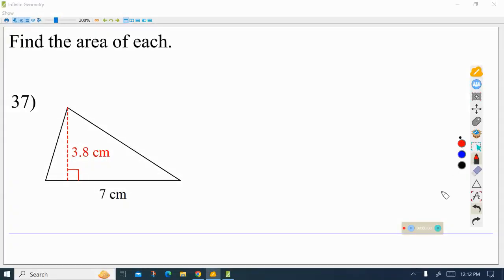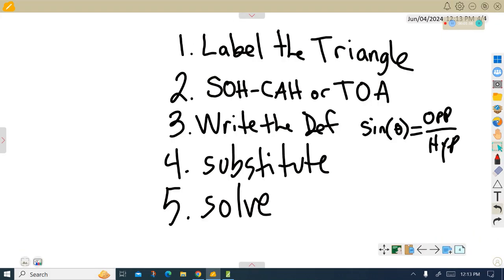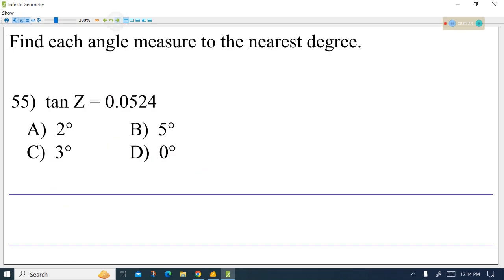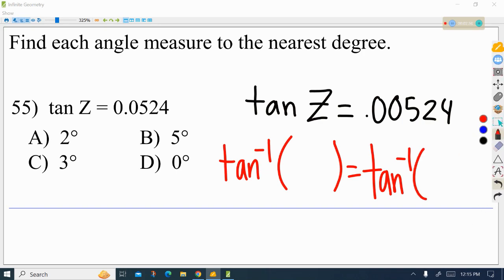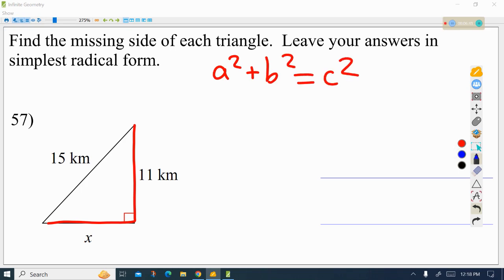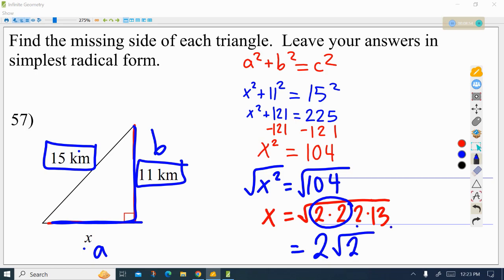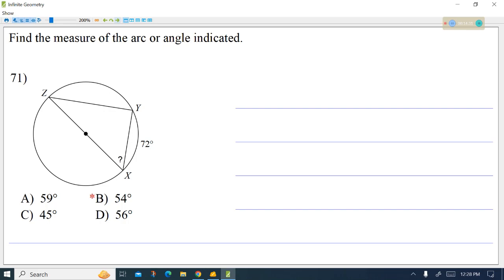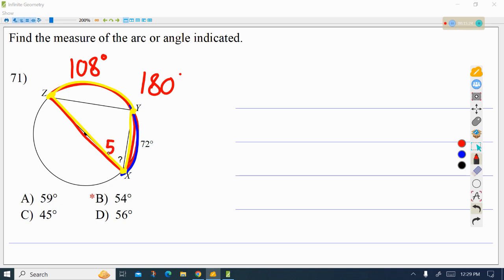Final Topics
Finals review